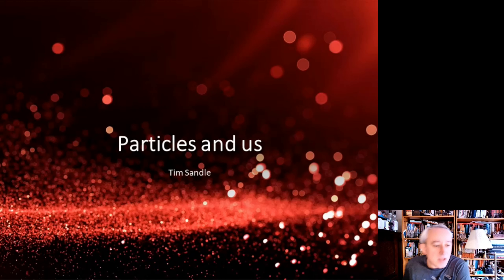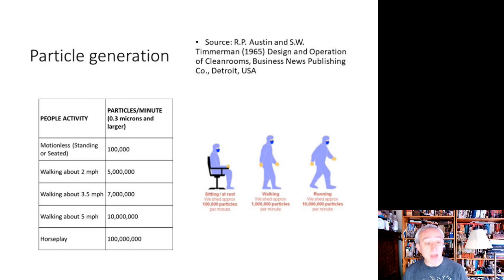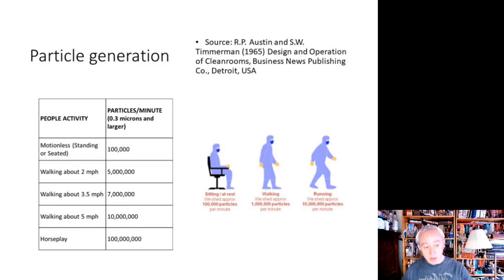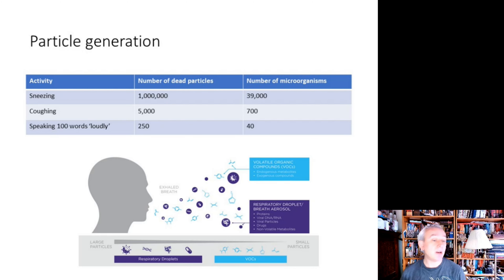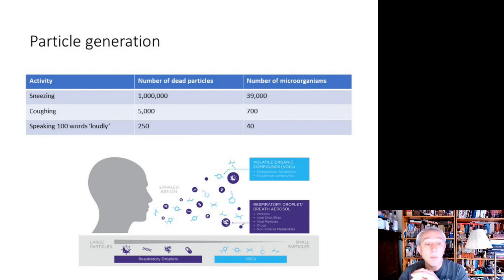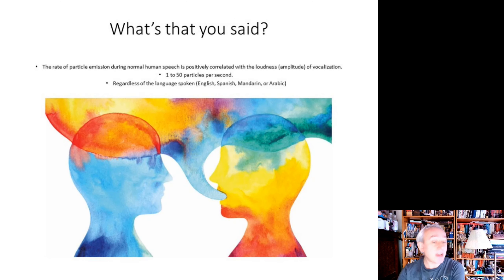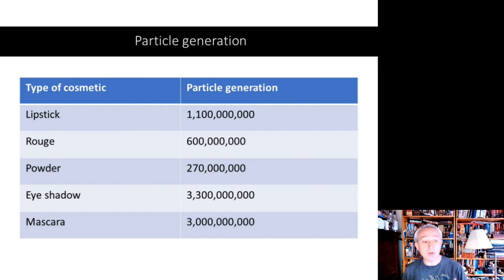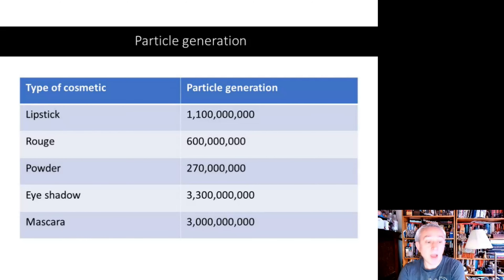People, cleanrooms, and particles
This video looks at the different levels of particles generated by people - how fast we move, whether we are wearinhg make-up, and the importance of the facemask - in the cleanroom context.